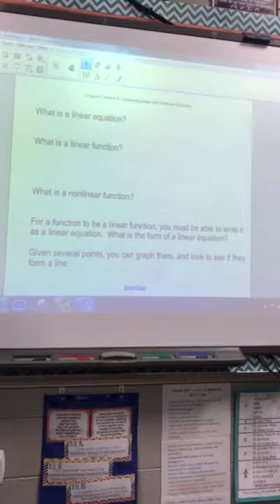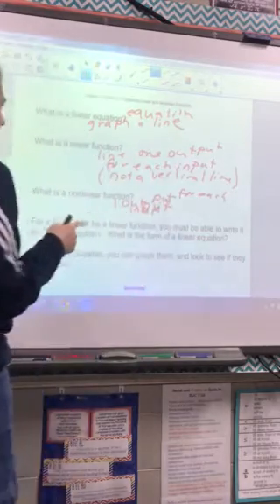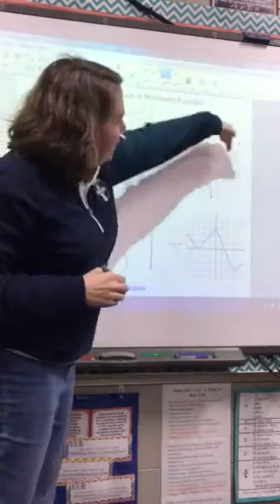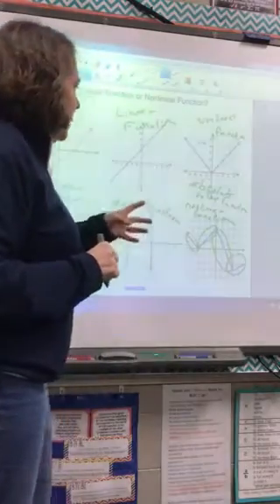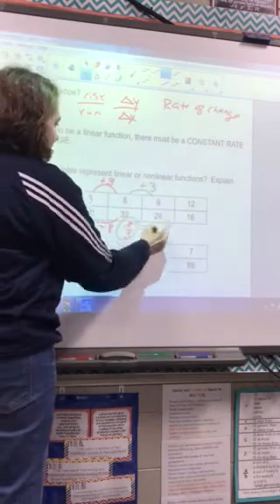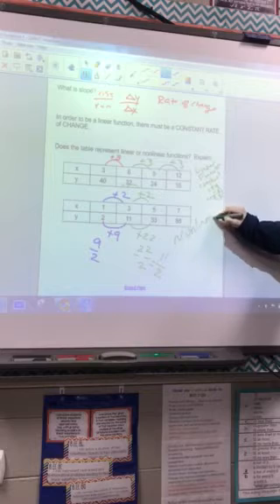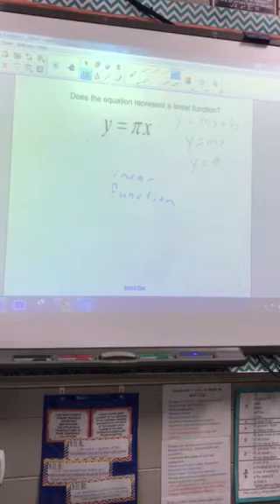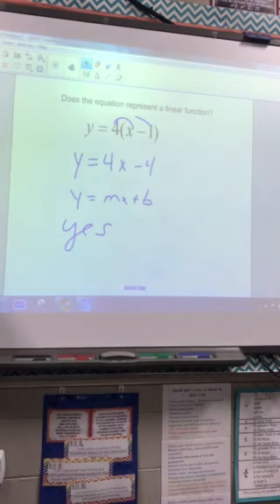Algebra Ch 5 Sect 5 Linear or Nonlinear Functions